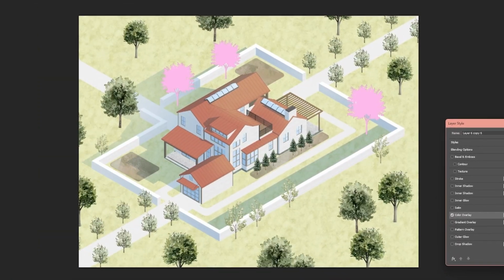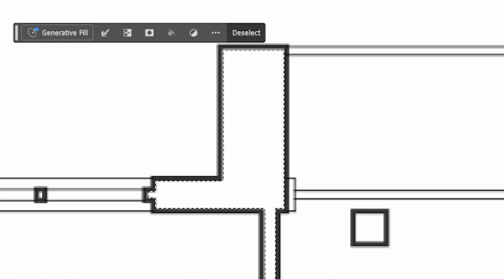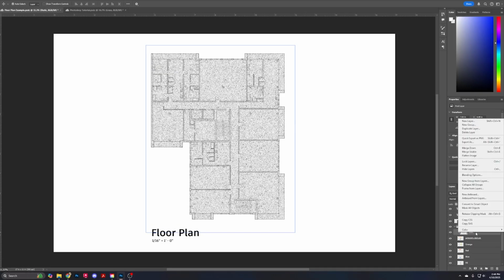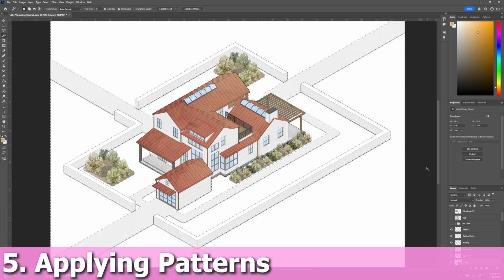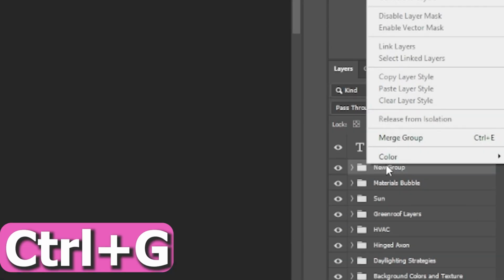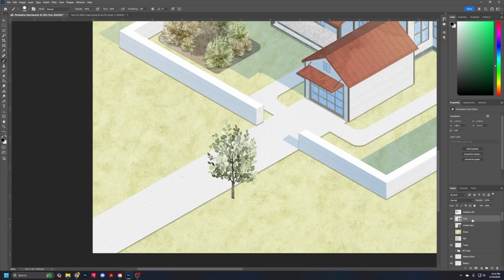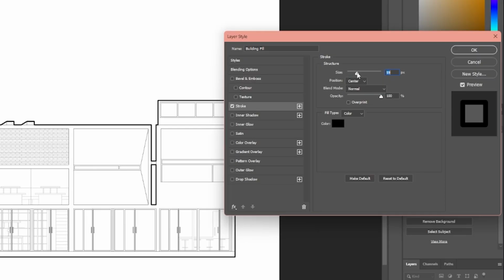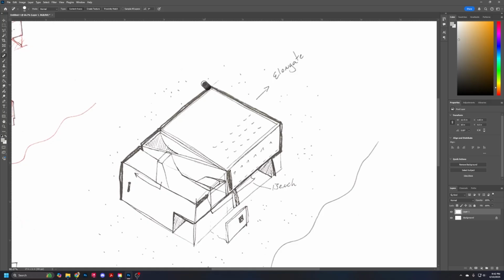10 Photoshop Tips for Architecture Students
10 Photoshop Tips for Architecture Students - General advice for improving architectural renderings.

CHAPTERS -

00:00 Intro
00:13 Linking Illustrator Files
00:49 Magic Wand
01:24 Clipping Masks
02:00 Shadows
02:48 Patterns
03:29 Grouping
03:49 Brushes
04:23 Smart Objects
05:15 Stroke Outline
05:48 Hand Drawings

This is my first tips & tricks video, please enjoy!
- Lochi